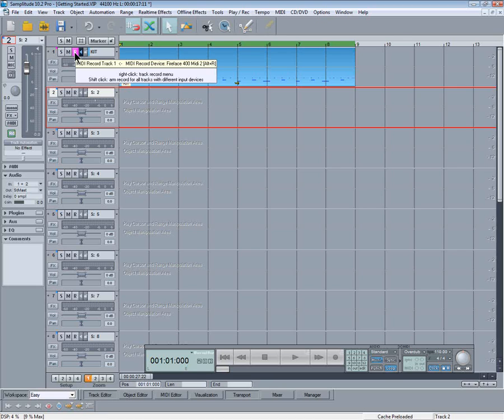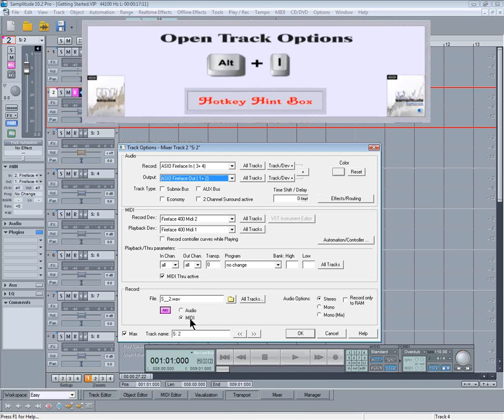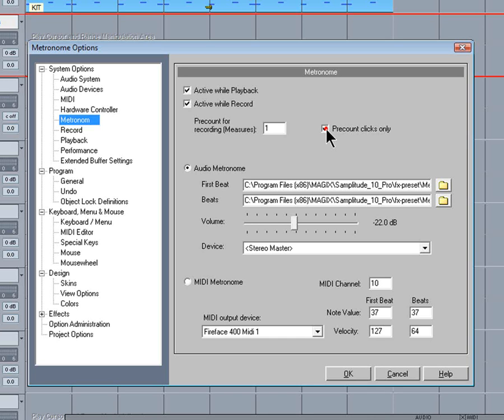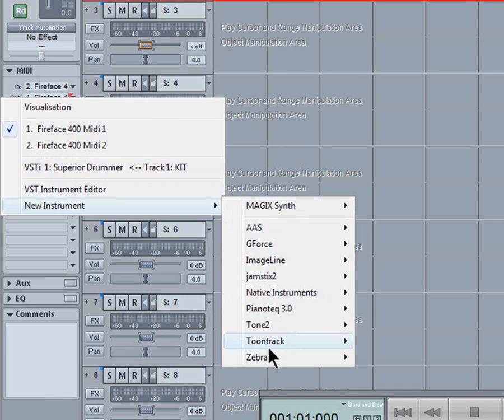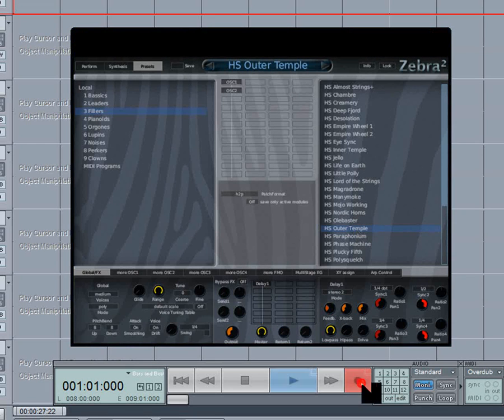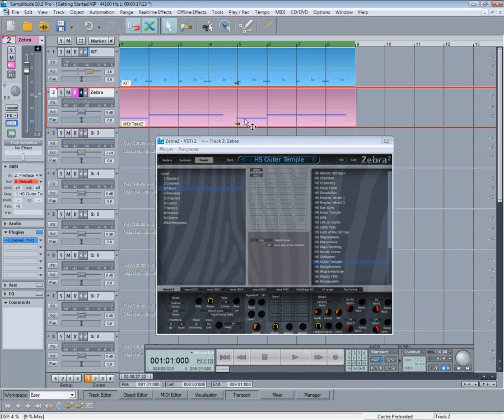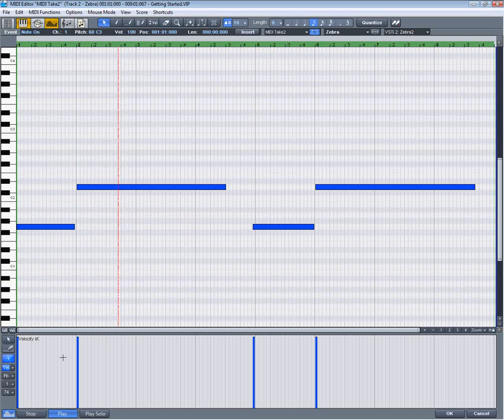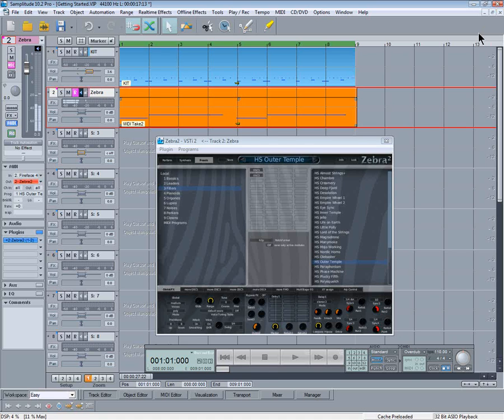Samplitude Basics 21:Recording Zebra Synth.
Video shorts taken from the Samplitude Fundamentals Series.